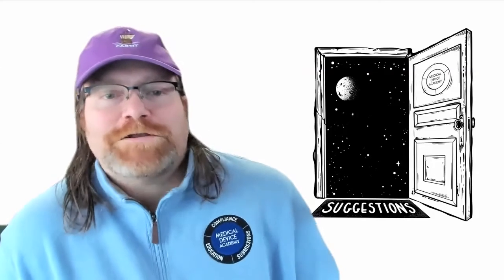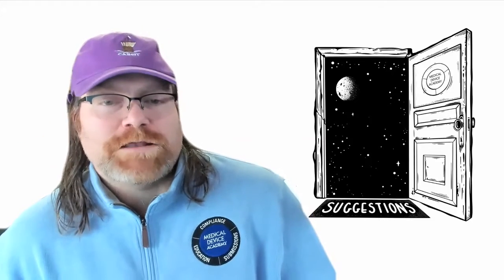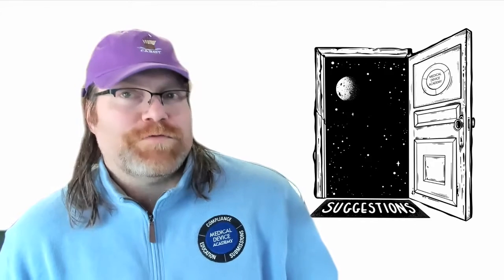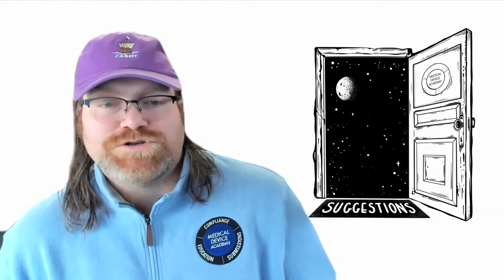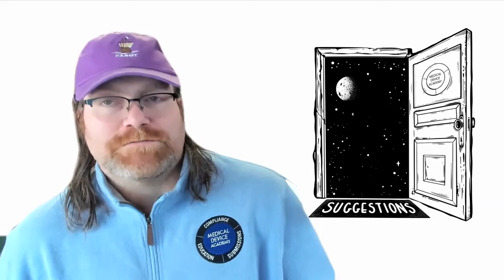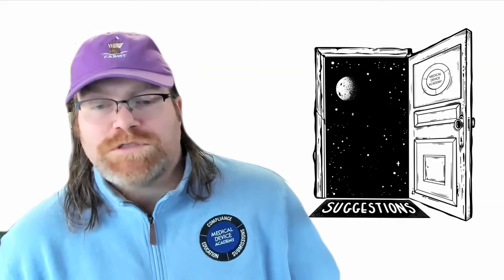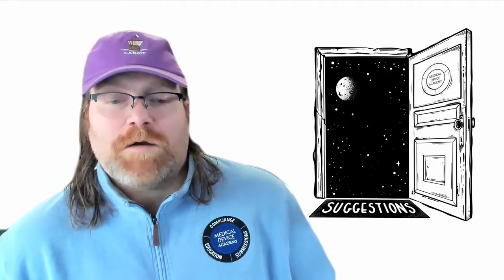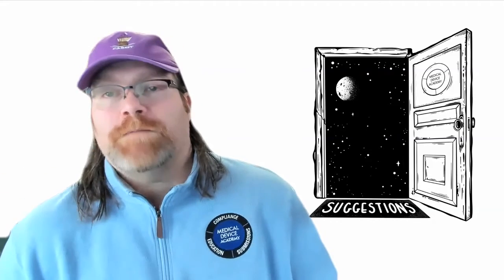Welcome to Medical Device Academy's YouTube Channel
Hi, my name is Rob Packard and I'm the founder and President of Medical Device Academy. We are a full-service quality and regulatory consulting firm, but we also provide training for medical device manufacturers. Every week on Friday afternoon we publish a live streaming video on a different topic. The live streaming beings at 12:30 pm Eastern, and the live streaming lasts about 20 minutes. We announce the topic for the live streaming videos on Medical Device Academy's webpage for webinars and we have a countdown clock there:

We also record shorter videos that are typically about 10 minutes in length to embed in the webpages for the digital products we sell. We are continuously updating the quality system procedures to comply with new and revised international standards and device regulations, and there are more than 50+ quality system SOPS for sale on the link below:

Currently, we are in the process of updating 35 training webinars related to FDA 510(k) submissions. 21 of those webinars are for sale, and another 14 webinars are free. We will be recording one each week, so there be a lot of new 510(k)-related content in the next six months.

We are also updating and expanding our risk management training webinars from a 2-part series about ISO 14971 and ISO/TR 24971. The updated series will consist of 4 one-hour videos.

We also record videos to embed in our blog postings. These videos provide a summary of the blog topics.

We record trailers for our training webinars (100+), but some of our training webinars are free. If the webinar is free, then we host the live video on Zoom with our consulting clients. Then we post the webinar as a video on YouTube. Please let us know which videos you like by giving us a “thumbs up.”

In total, we have published 240 videos (55 private and 185 public). If you have a topic you would like us to make a video about, please add a comment to a related video, on the community page, or in our virtual suggestion box:

If your company needs help with a specific device you are developing, we also offer regulatory consulting services. You can schedule a meeting with me using the following calendly link: